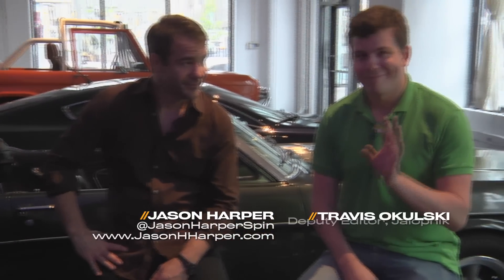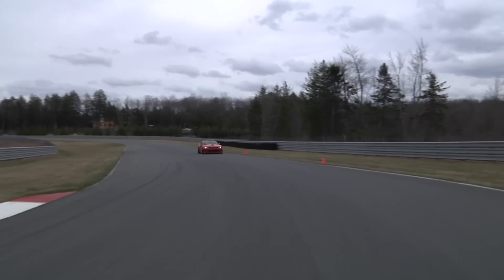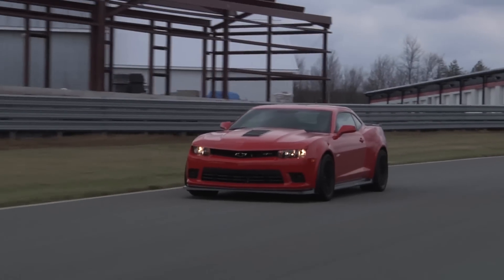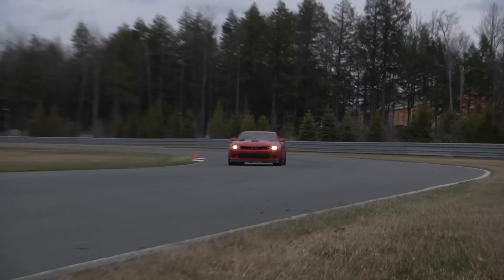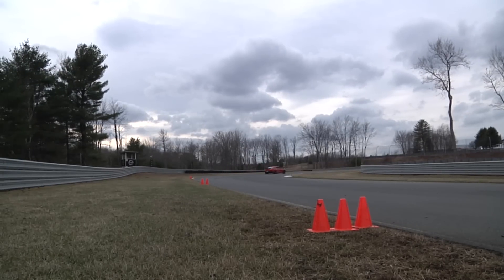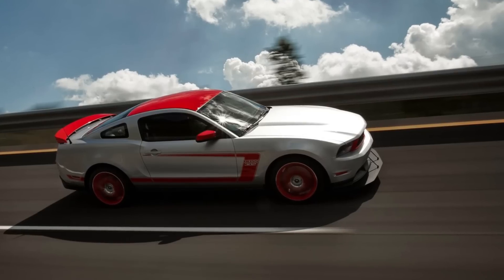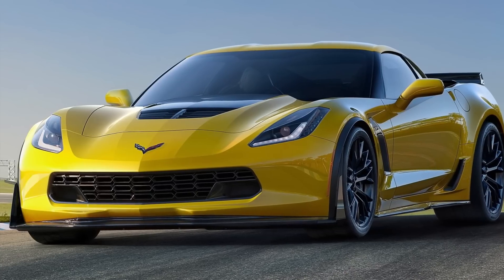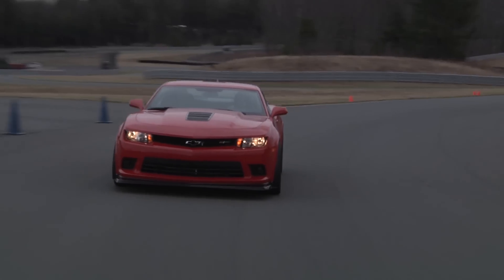Is The 2015 Camaro Z28 Worth $75,000? -- AFTER/DRIVE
No other Camaro in history has ever been as ready to take to the track right from the dealership as the 2015 Camaro Z/28. But is it worth your $75,000? With Jason Harper, Bloomberg News and Automobile, and Travis Okulski, Jalopnik.